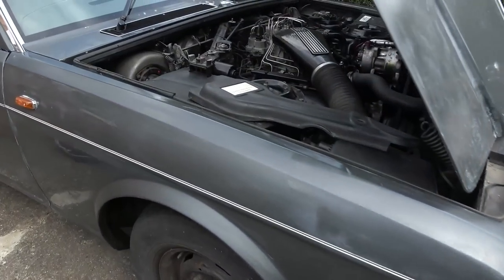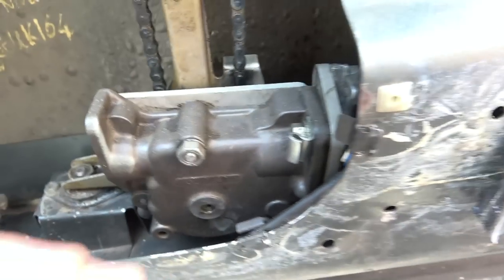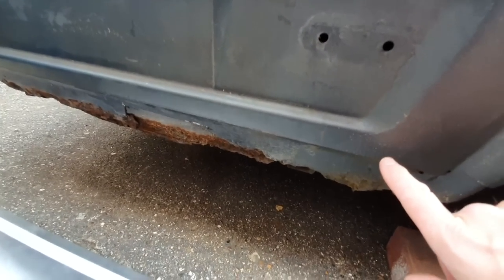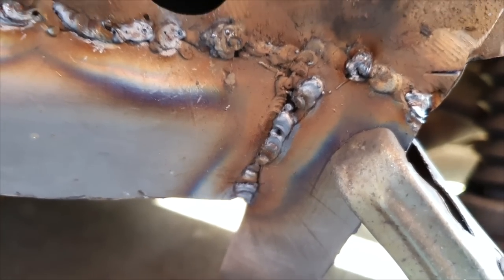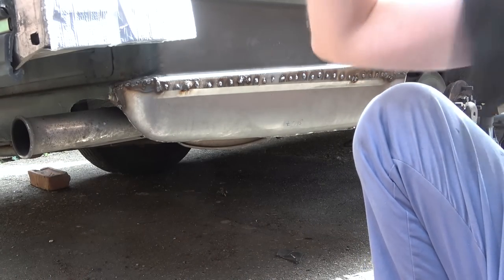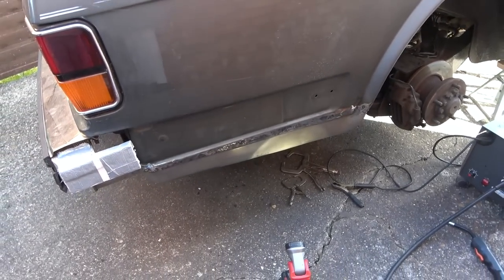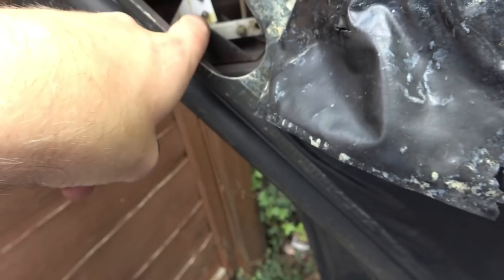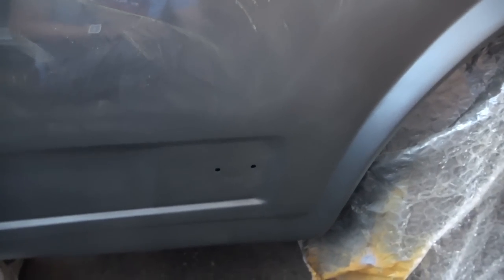Revisit on Previous Repairs and More Welding on the RR Silver Spirit - PART 22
PART 22 of this New Series. In this episode I get through quite a bit. I attempt to revisit some previous repairs after reading the advice in the comments section. I do some more welding on the body work repairs and look at the rear door lock.

My biggest challenge yet!  Can I FIX a 1988 Rolls Royce Silver Spirit with too many faults to list, there is more wrong with it than right. Will I end up crying into my Connolly leather seats or will this beast live on.
This is the cheapest Rolls Royce in the UK so I wasn't expecting much, hopefully bit by bit with sheer determination and zero skill I will attempt to fix each fault one by one.
This is PART 22 of this series. Every part will be filmed, and I hope to discover the craftmanship that has gone into this 34 year old moving piece of art.

Please only use if you are from the UK and using Royal Mail.

WATFORD
WD18 1HT
UK